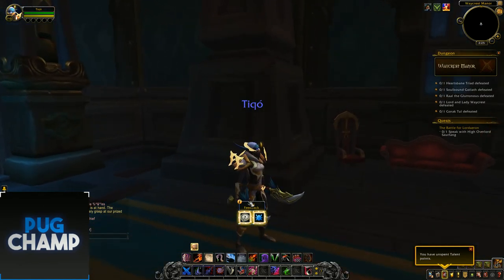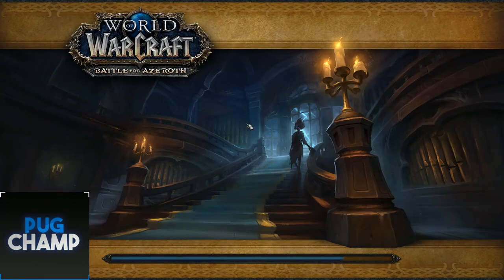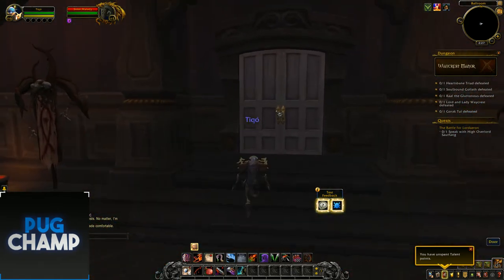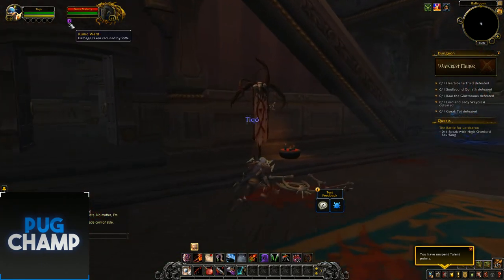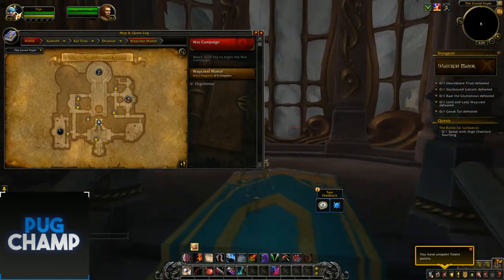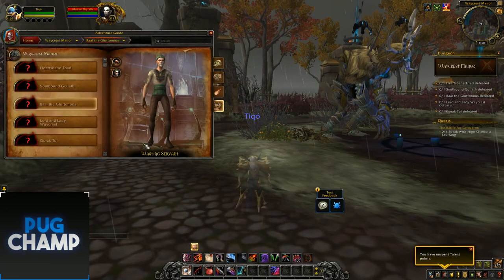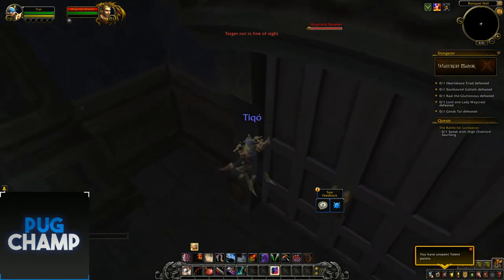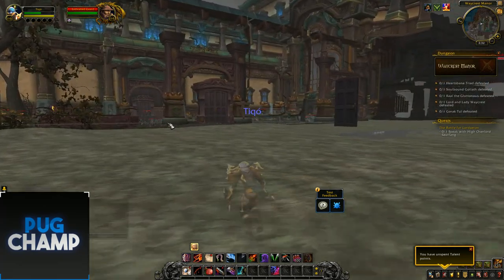Exploring Waycrest Manor Battle for Azeroth Dungeon --Glitch out map OMEGALUL??--